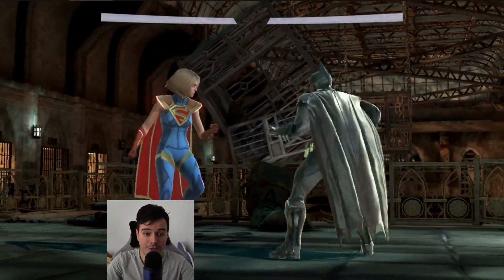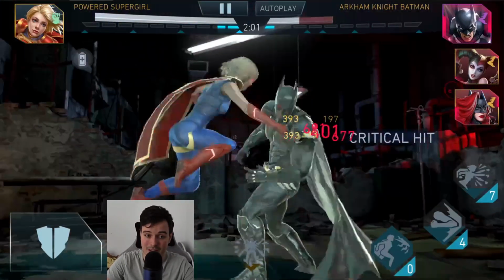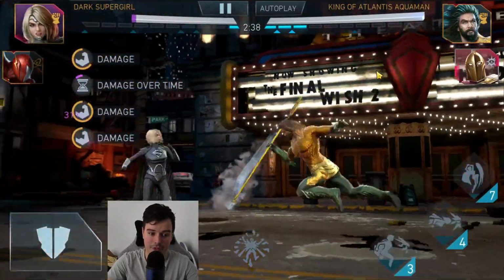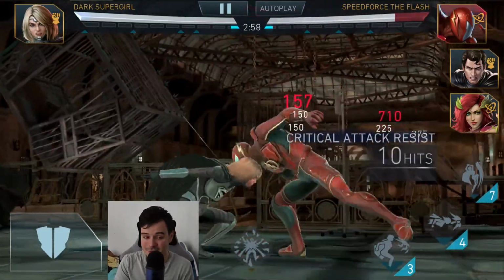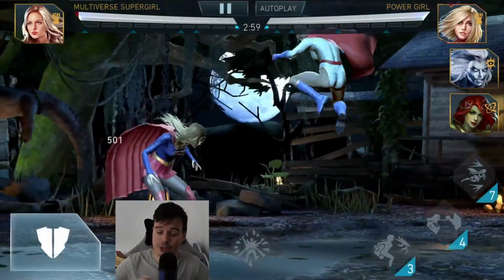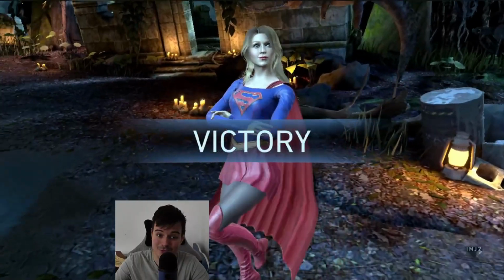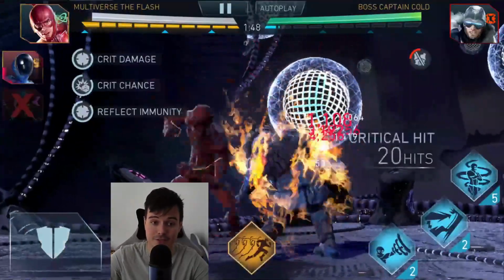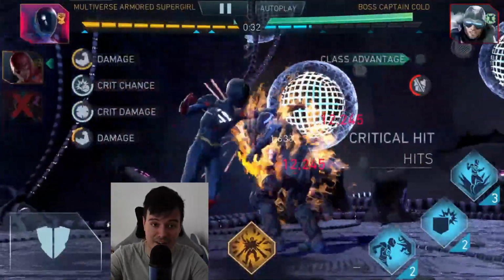Ranking All SUPERGIRL Characters In Injustice 2 Mobile